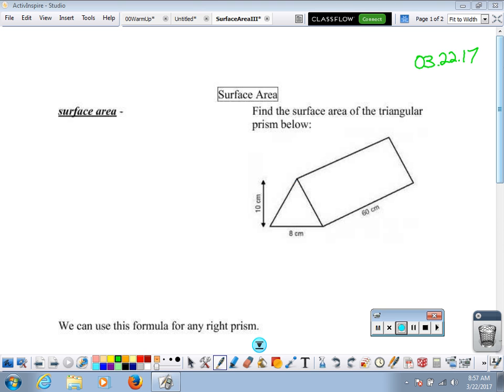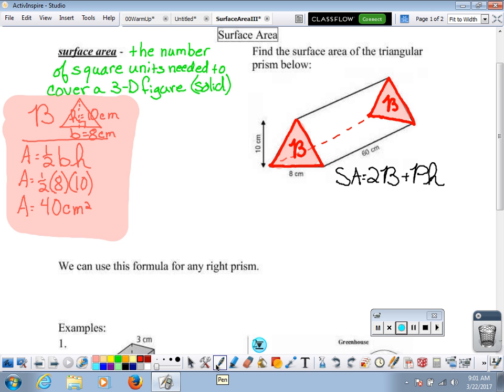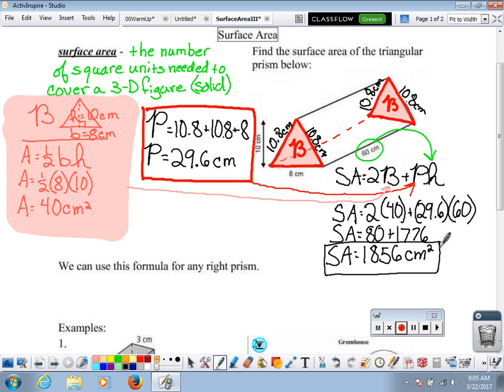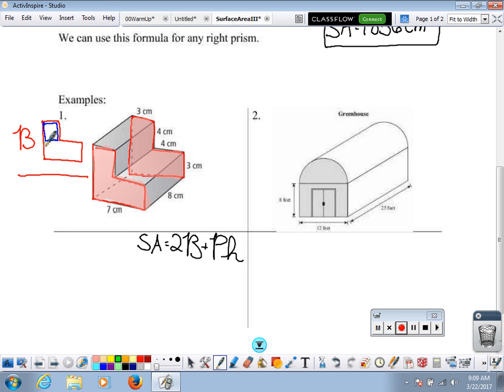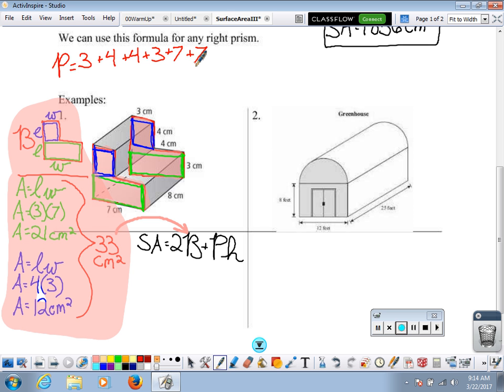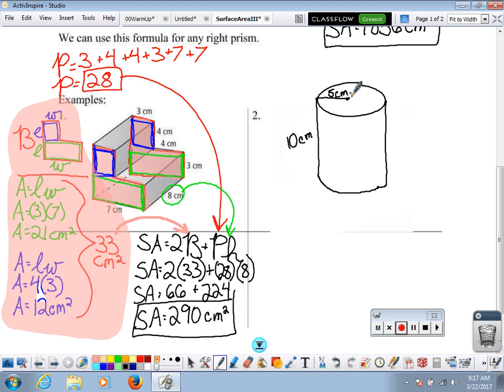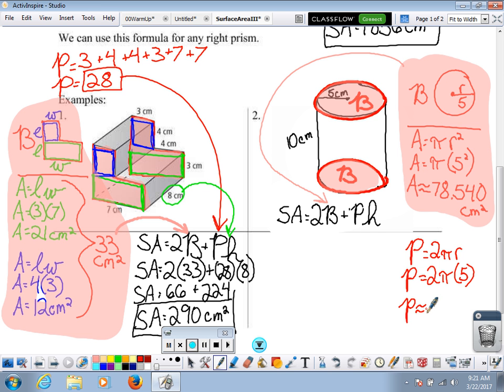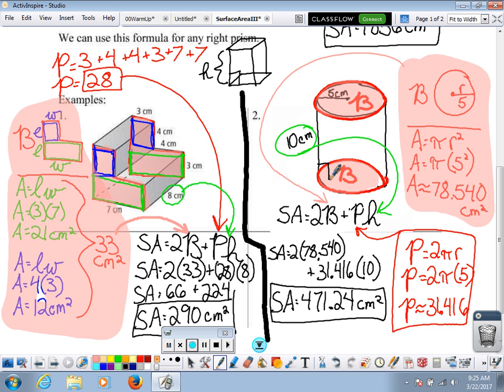SurfaceArea 03 22-17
A look at finding the surface area of solids